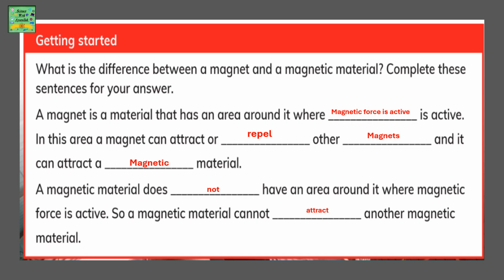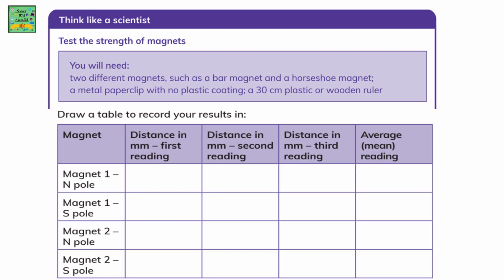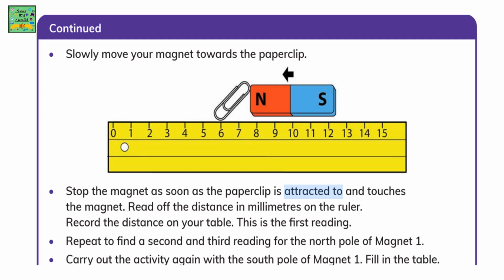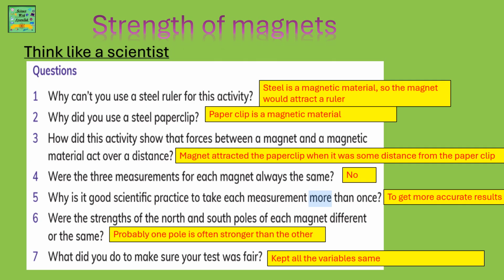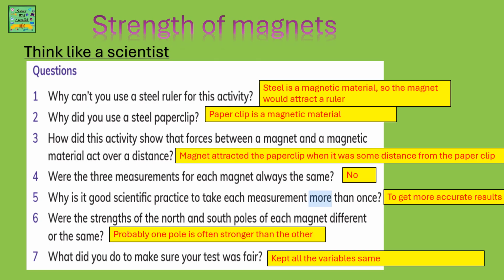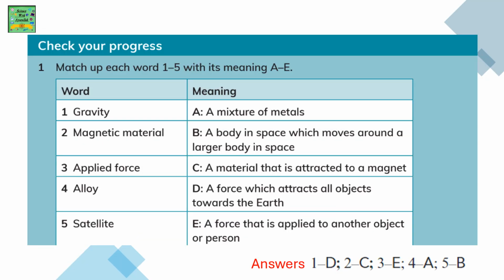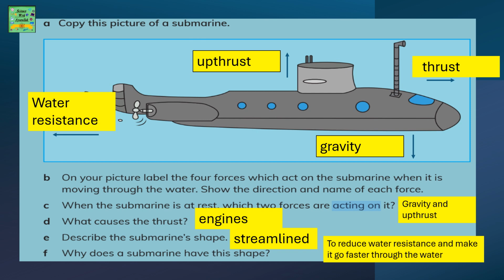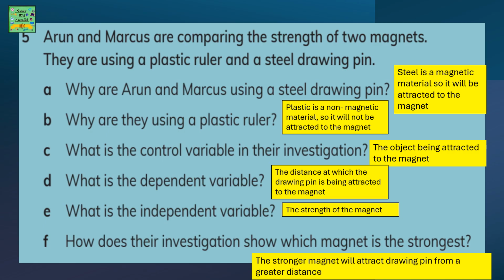Cambridge primary science Stage 5| Learners book | Magnetic Material Unit: 6.1